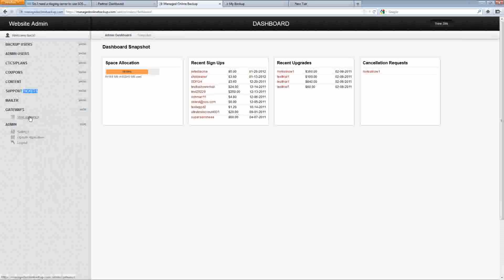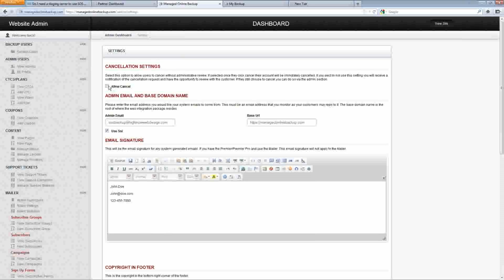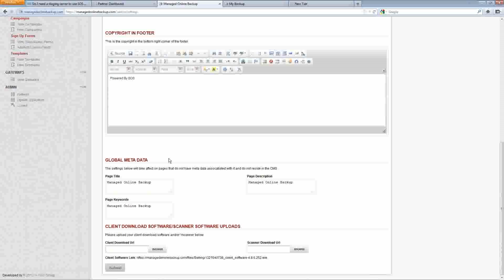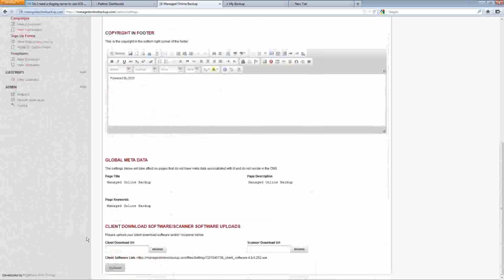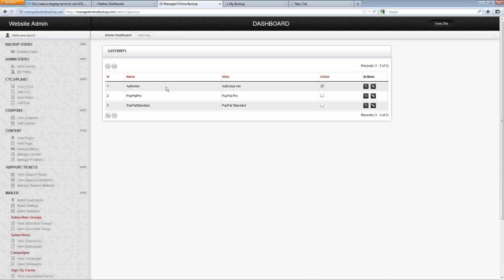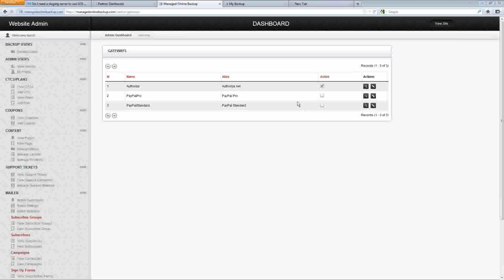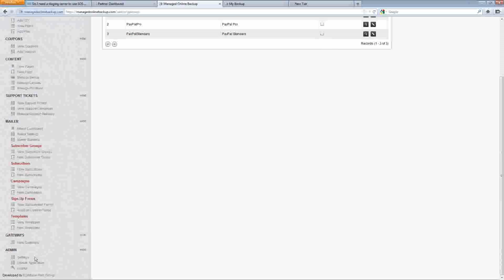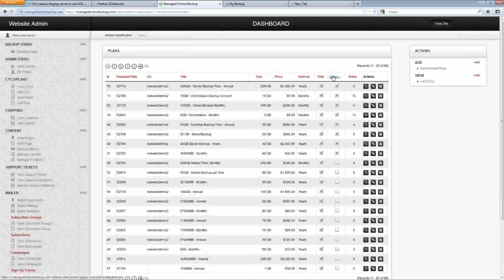Advanced Technical Training for SOS ServerSave Partners